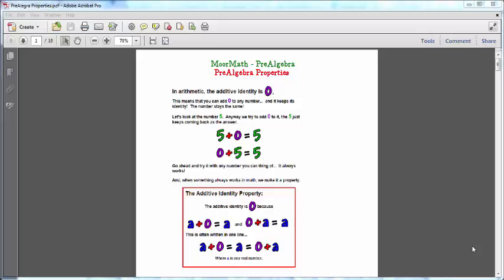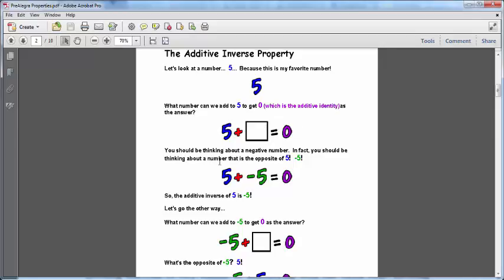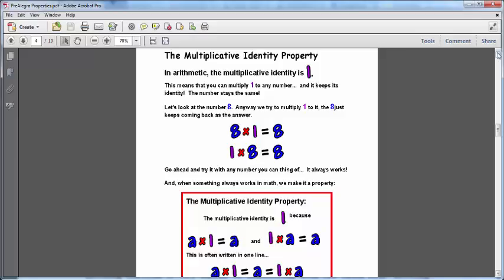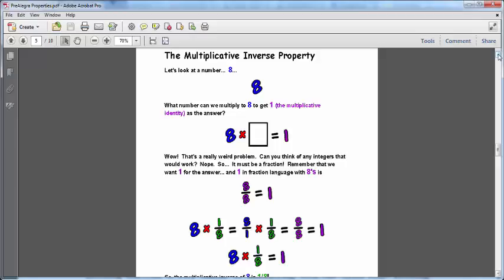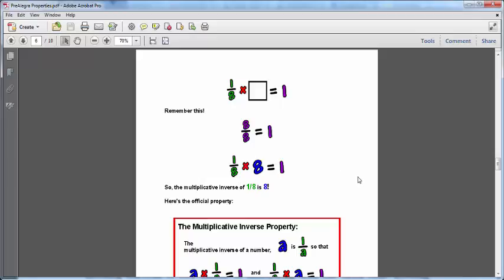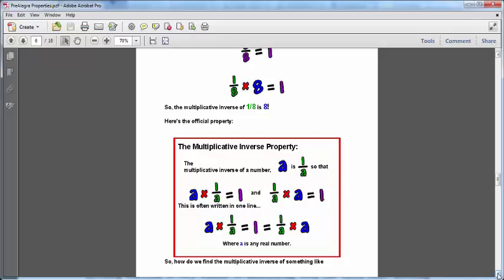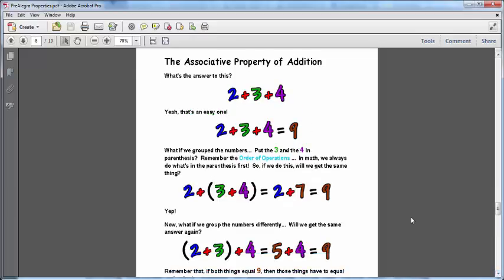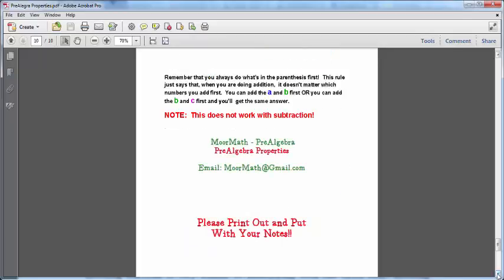Prealgebra Properties Reference - MoorMath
Pre-Algebra Properties Reference
1. Additive Identity Property
2. Additive Inverse Property
3. Multiplicative Identity Property
4. Multiplicative Inverse Property
5. Associative Property of Addition